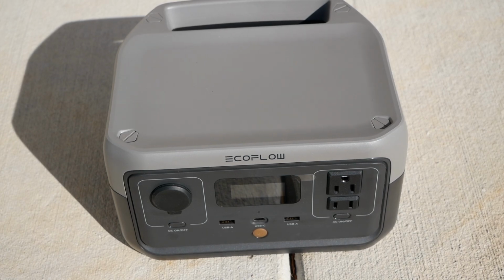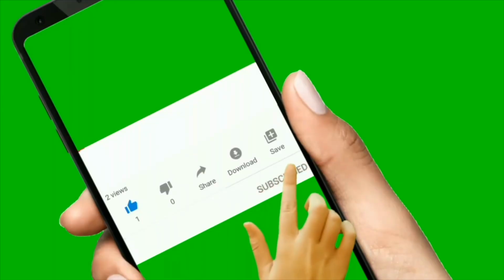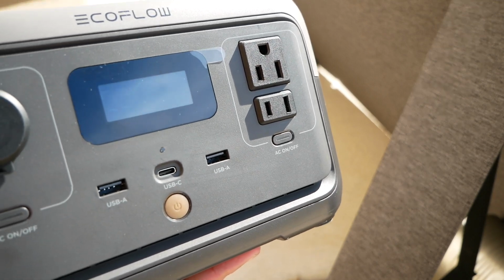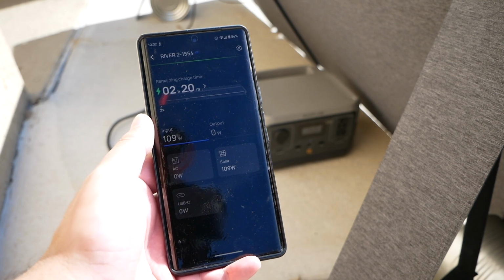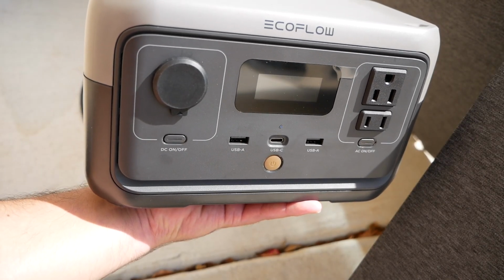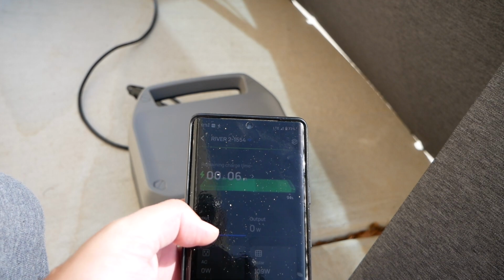Tips Using Solar Panel for beginners & How long it takes Recharge EcoFlow River 2 using 200W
now you can buy the solar panel :